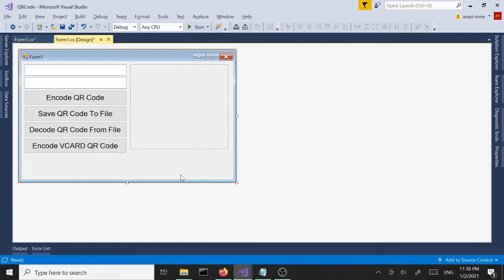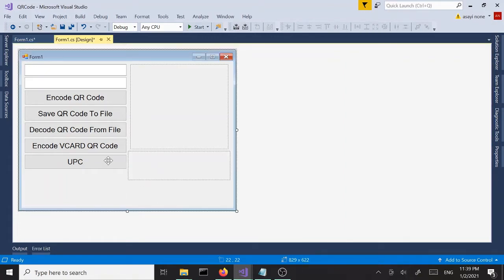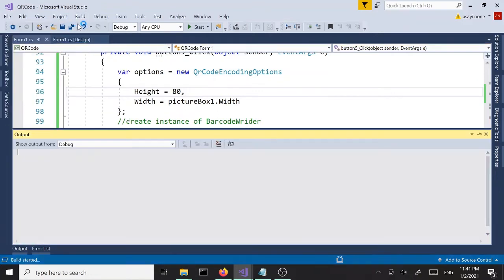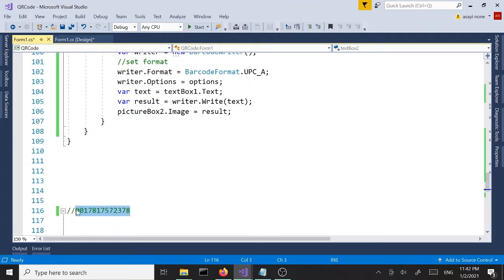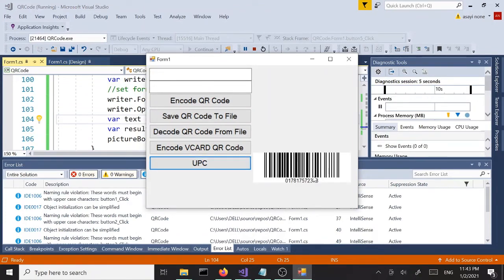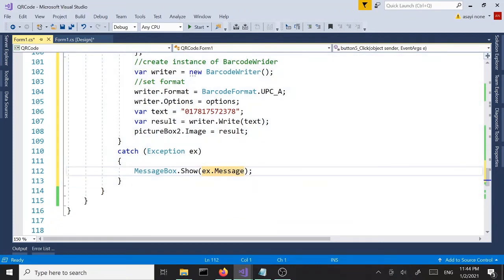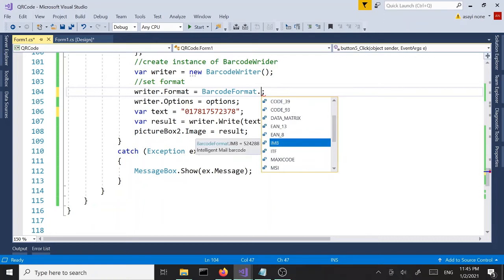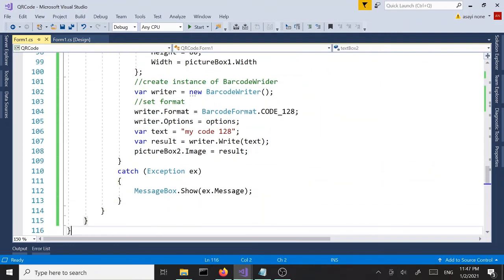C# How To Creade Scannable Barcodes | Part 5 (CORRECTED THE VIDE ISSUE)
In this tutorial, we're going to see how to create a barcode such as UPC, EAN, CODE 39,  CODE 128,  that we can actually scan with a barcode scanner. I'm going to cover couple of those barcodes but there's variety you could chose from depending on your needs. Once again we'll be using ZXing library to accomplish it, big thanks to the developer of this library. This is going to be the last part of our QR Code and Barcodes tutorial unless there's a specific need.

Any questions? Please drop in comments section.